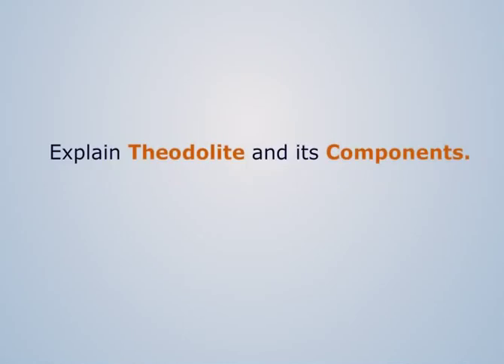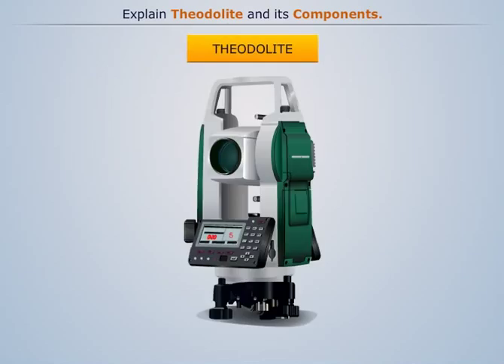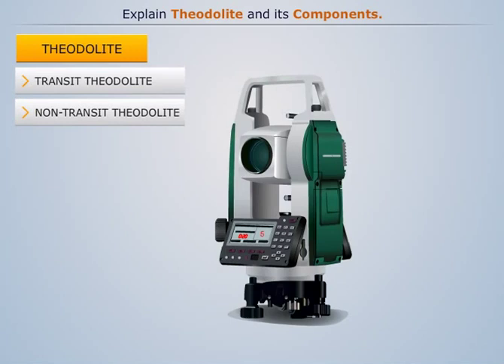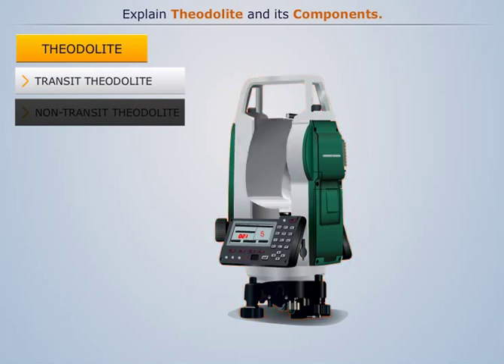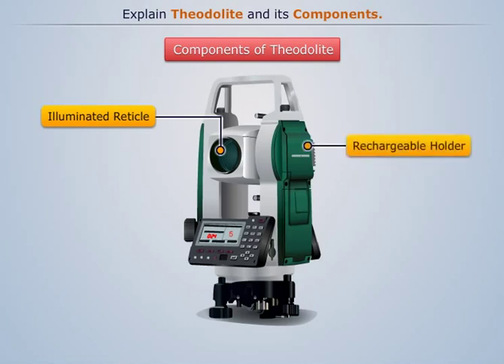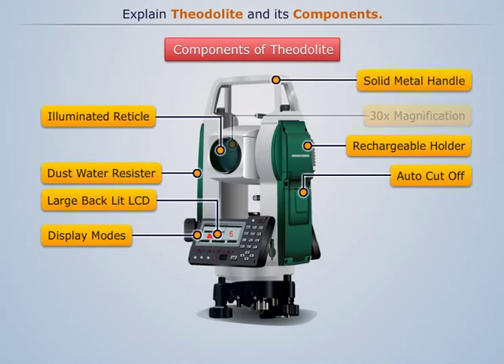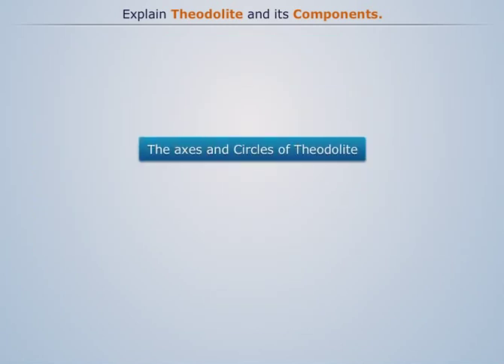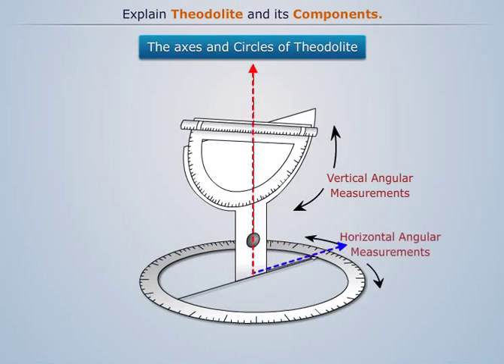Theodolite and its Components | Surveying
'Theodolite and its Components' is an important topic of learning for engineering students in India. The topic is a part of the 'Surveying' course that deals with techniques used for Spatial Measurement and the Study of the Information generated through it.